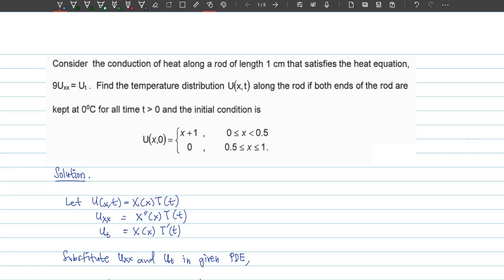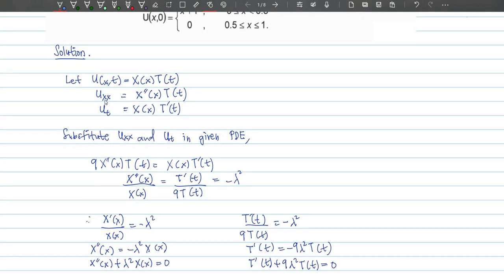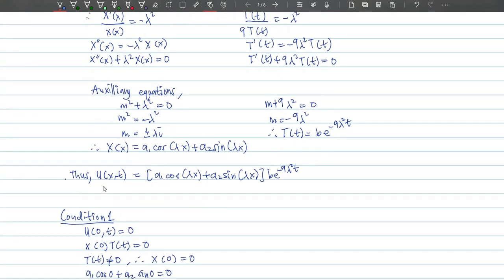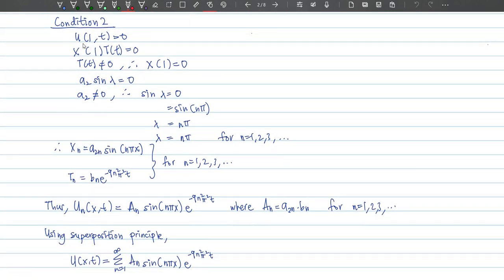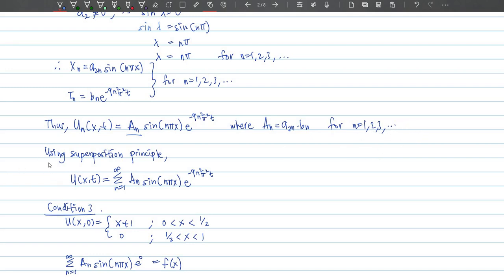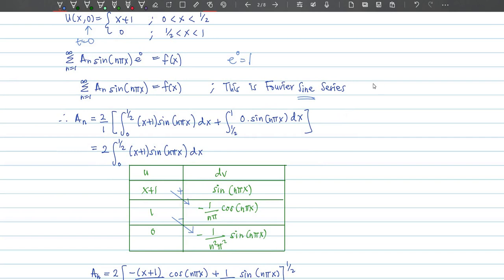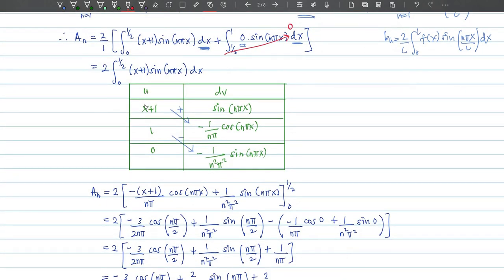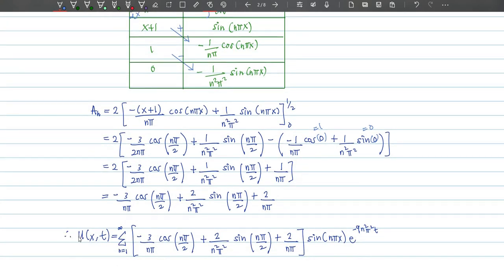Example_Heat Equation (Case A)